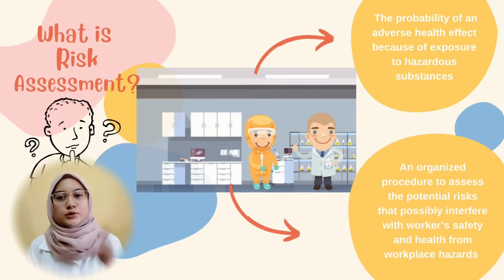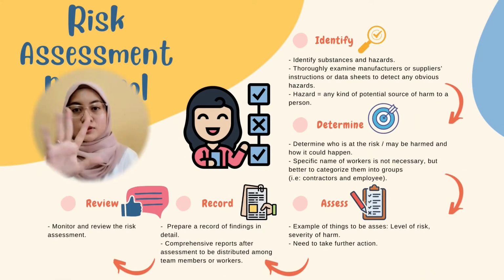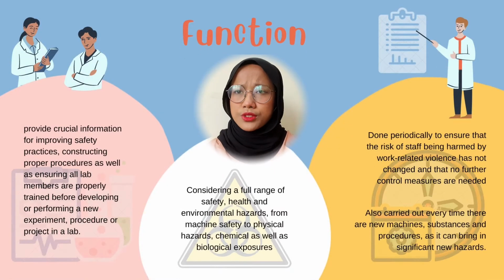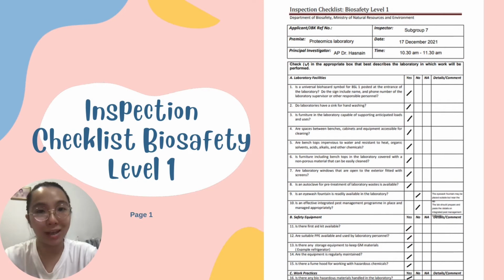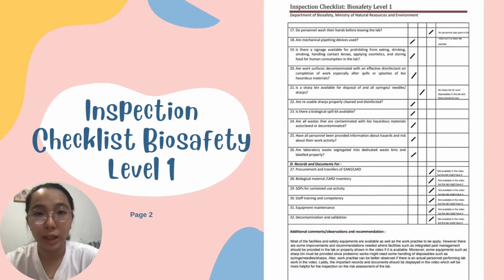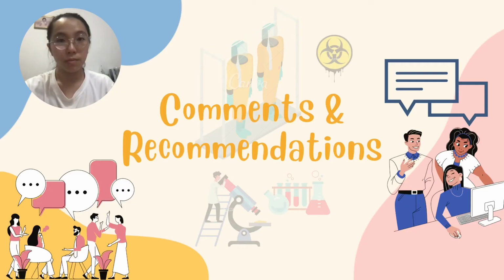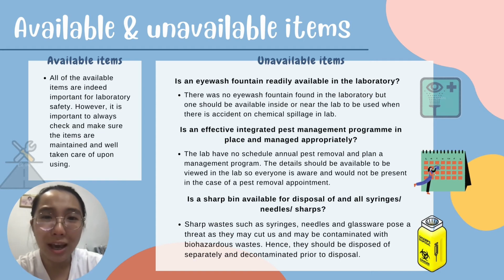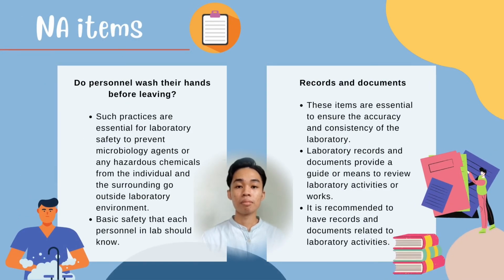Risk Assessment video: Proteomics lab